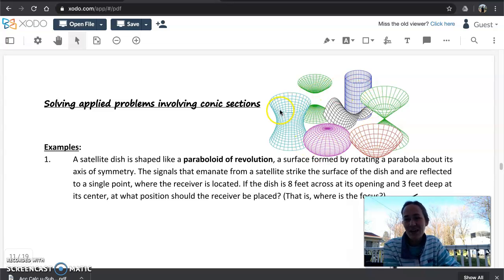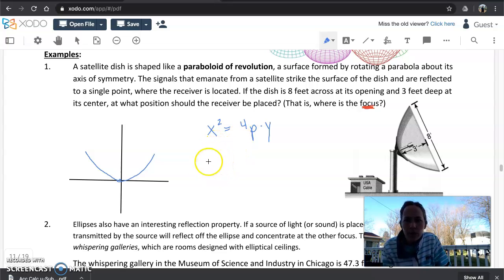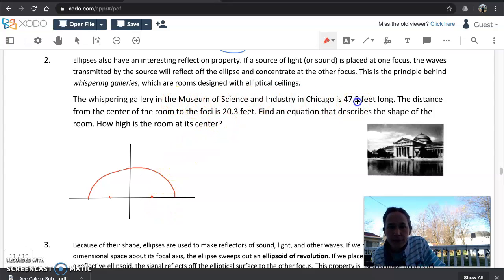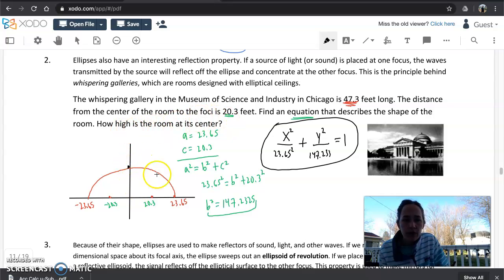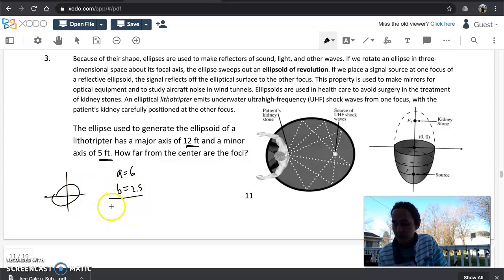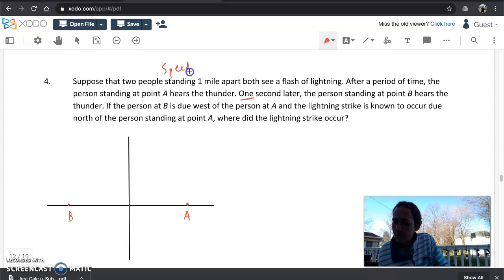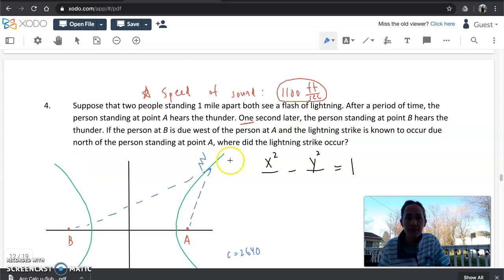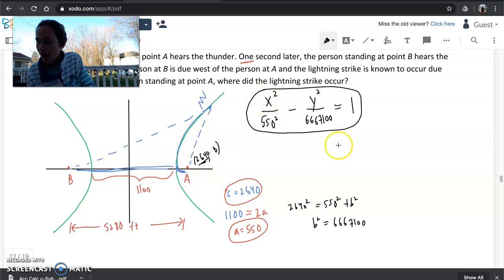Acc Precalc Conic Apps Part 1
Conics Packet 3 p.11,12